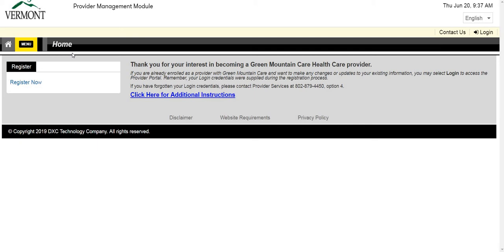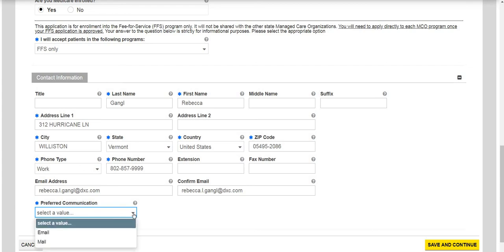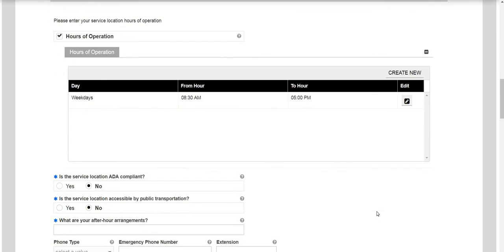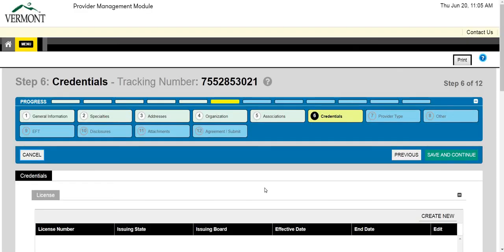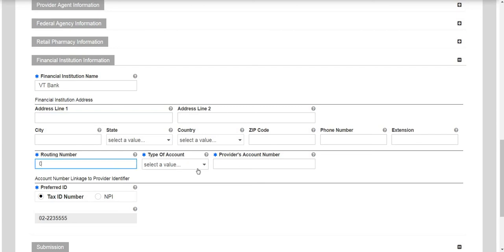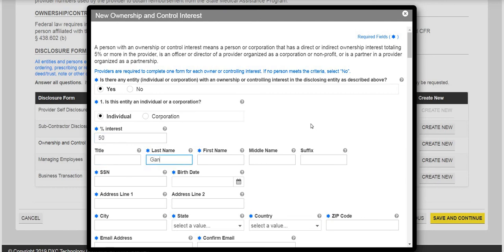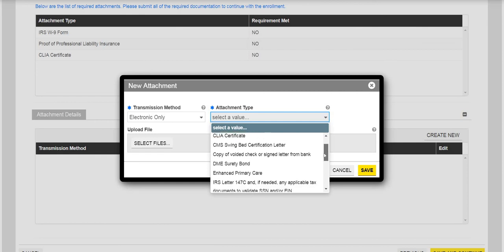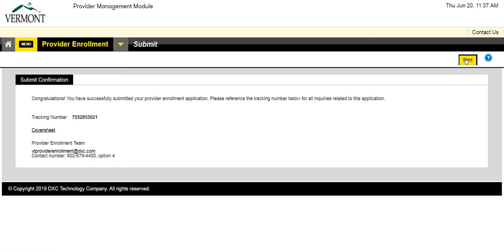Group App6 21 2019 7 14 38 AM